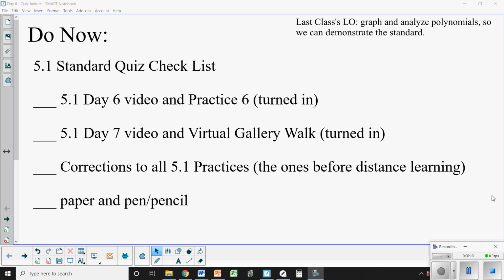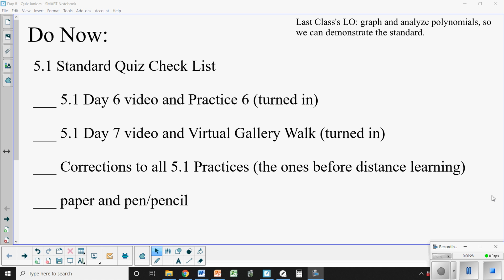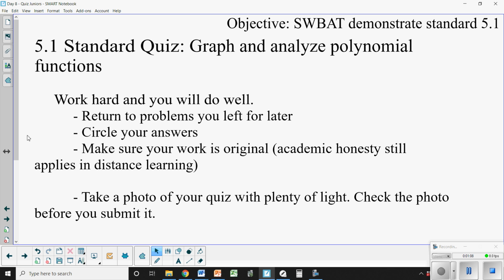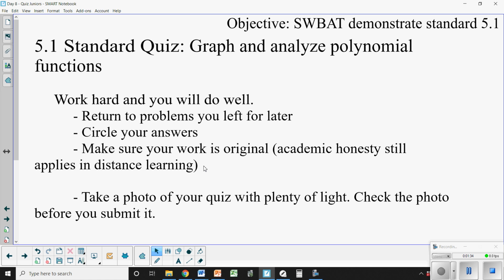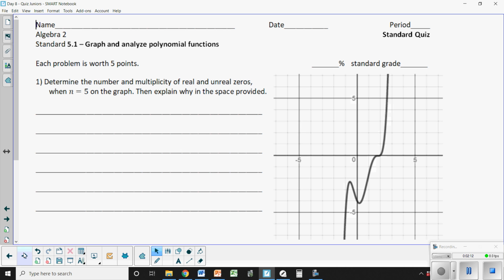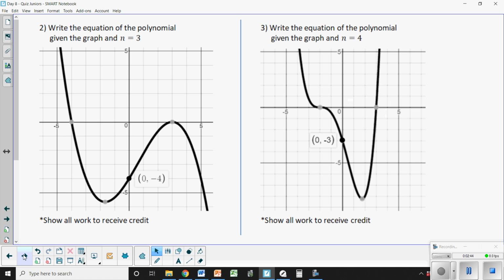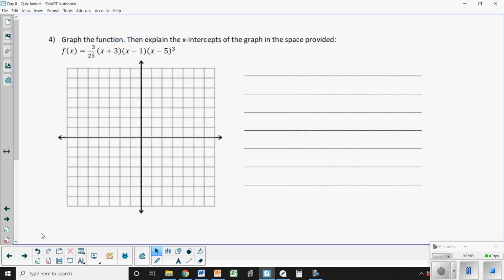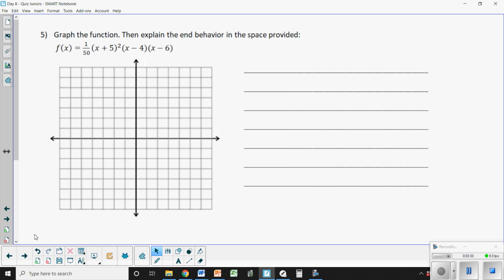Day 8 5.1 Standard Quiz: Graph and analyze polynomial functions